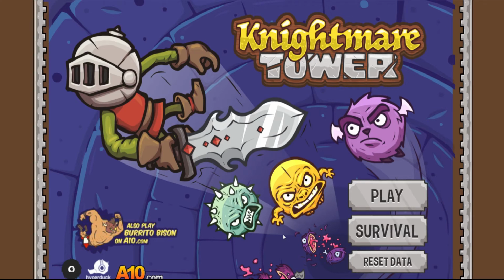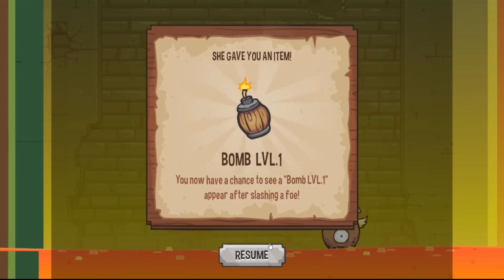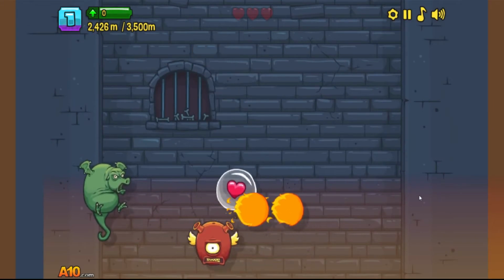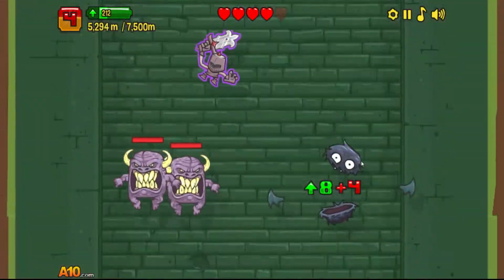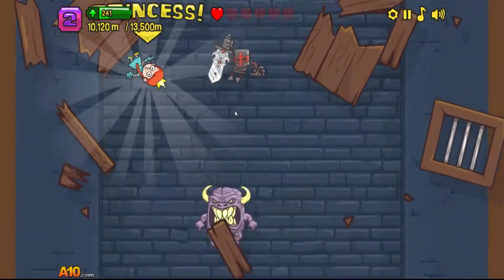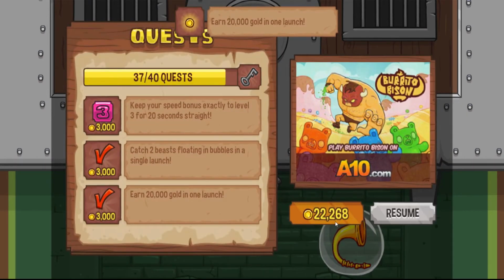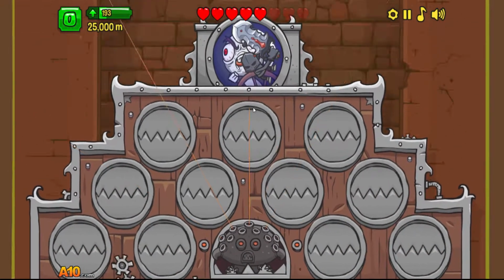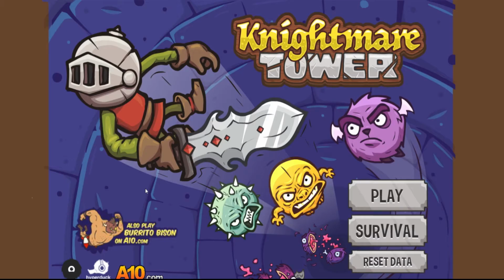Slashing up! - DKmagician plays Knightmare Tower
Welcome to another flash showcase. Today I present you the iconic launcher games Knightmare Tower where you have to rescue princesses while going up slashing ever increasing meaner enemies. It's true, they start bad then they get badass and angry. Grrr!!!

Overall it's a simple fun game with a really... interesting... final boss. There's, however, a bit of grinding that I had to cut, otherwise this video would be triple his length. Or maybe I'm just bad. Ahah... Give it a try if you like launching and upgrades types of games.

If you like flash games you'll find all the flash games videos I've done so far

If you're looking for a particular game, this is a showcase of all the video flash games I've done so far containing one video for each game in alphabetical order
If you'd like to see me playing a certain flash game you enjoy, leave your suggestion in the comments down below!

There's also a discord server of the channel if you'd like to talk to me and other fans. Feel free to hop by and say hello!

And if you like me and this type of content, take a look at my channel,